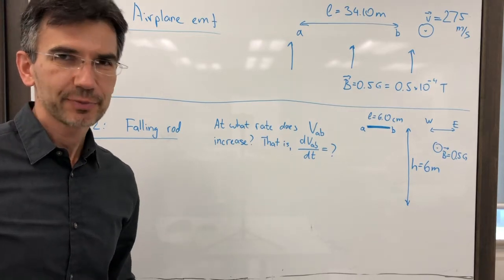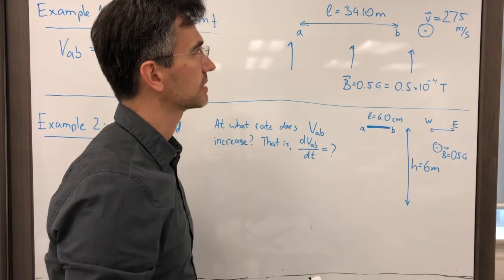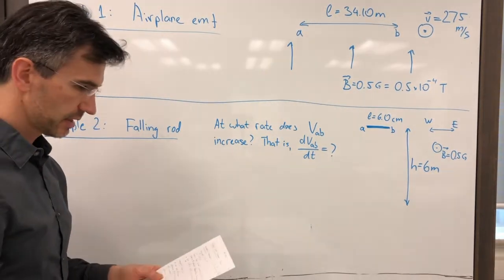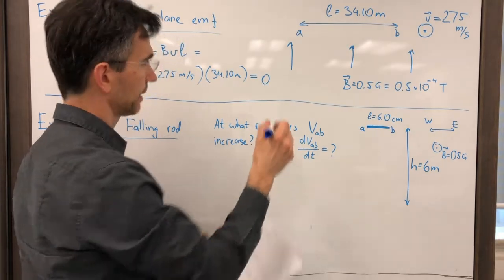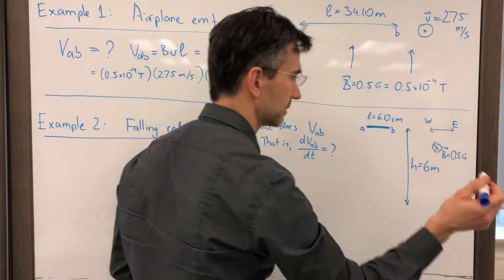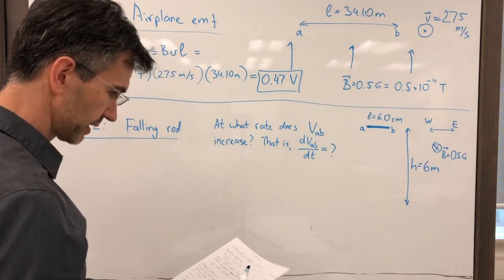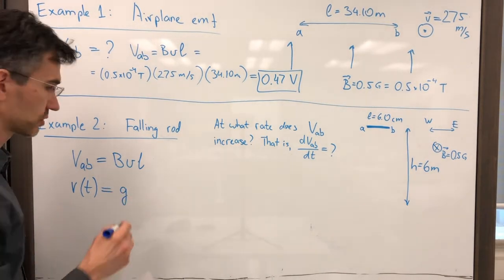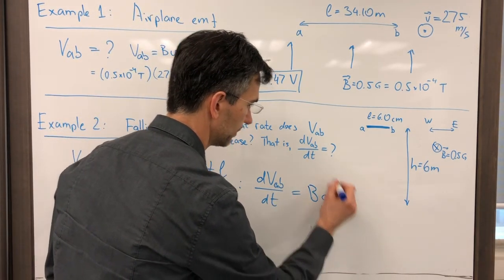39. Magnetism: Motional EMF: Examples 1 and 2 - Airplane EMF, Falling Rod